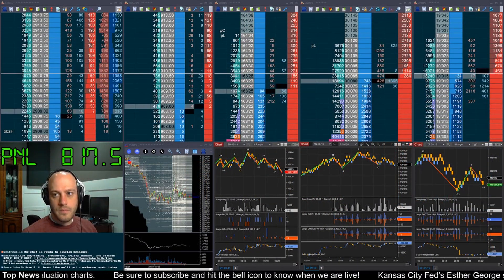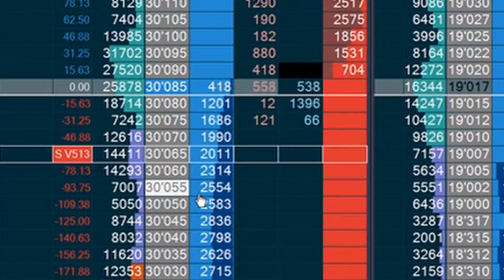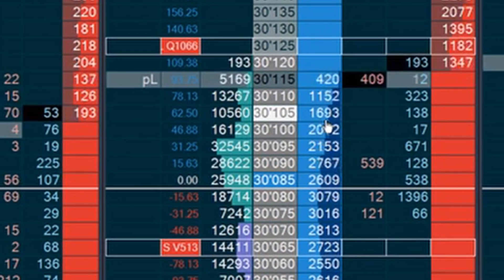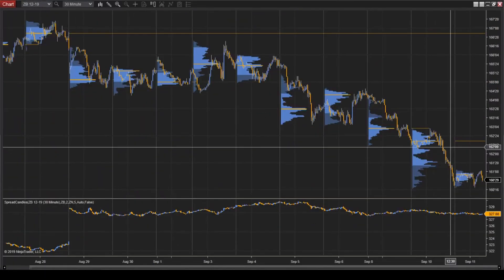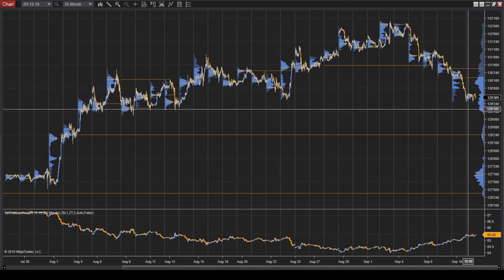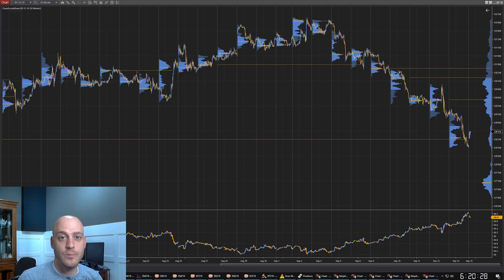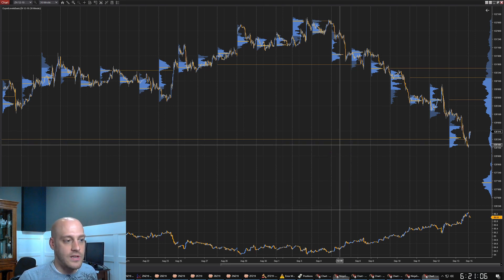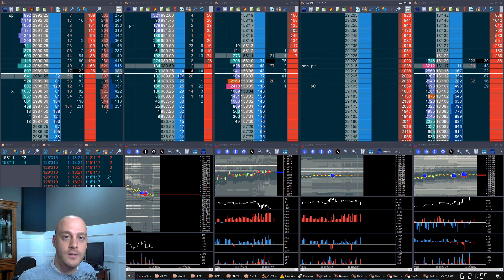What Is The Best Futures Trading Software Platform?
What trading software do I use?  I've been a proponent of Jigsaw Daytradr and NinjaTrader 8 for quite some time.  I discuss why I use this setup for my charts and execution.  I also show you how to use a utility I created to export levels out of NinjaTrader 8.